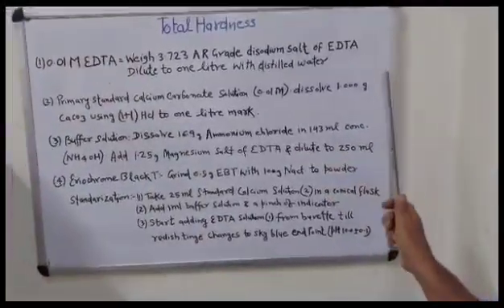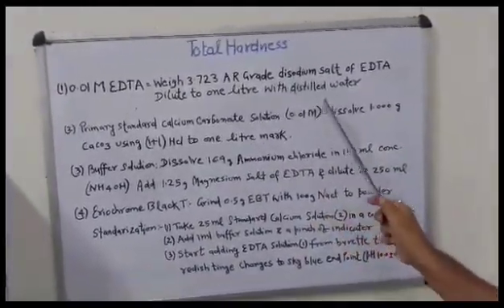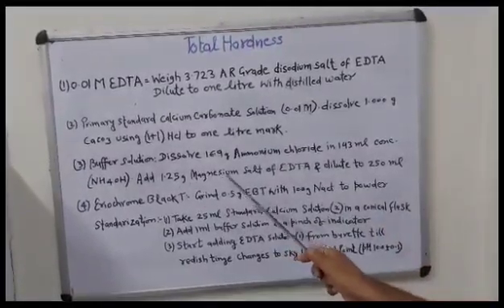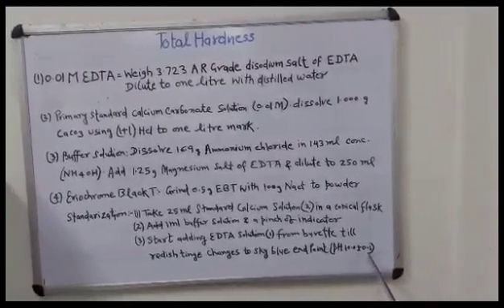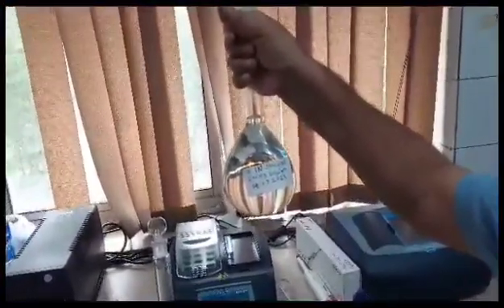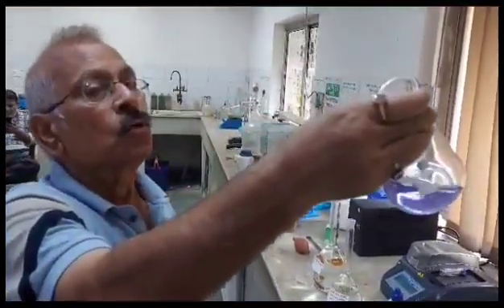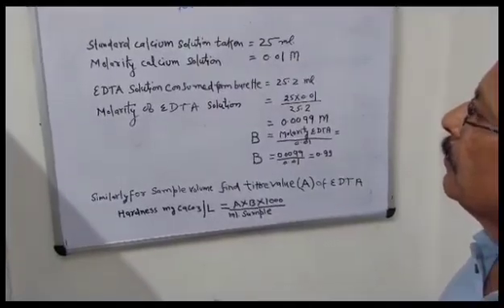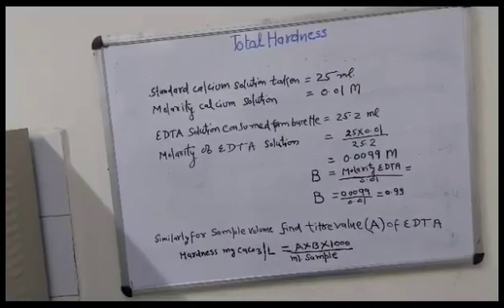Standardization of EDTA solution by 0.01 M Calcium solution